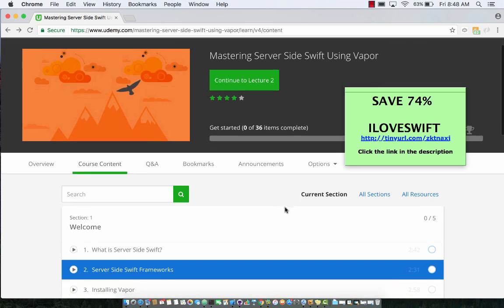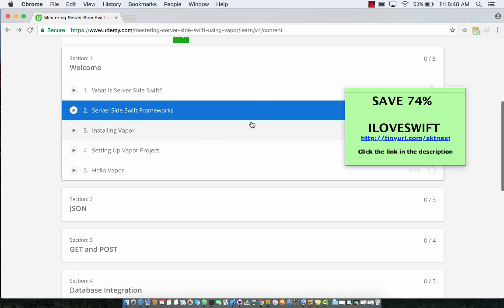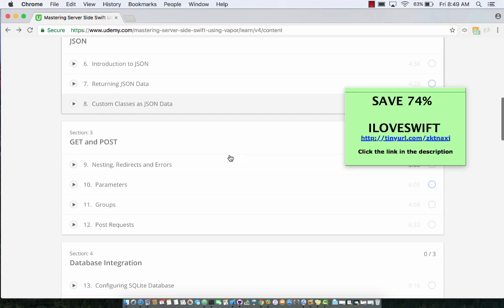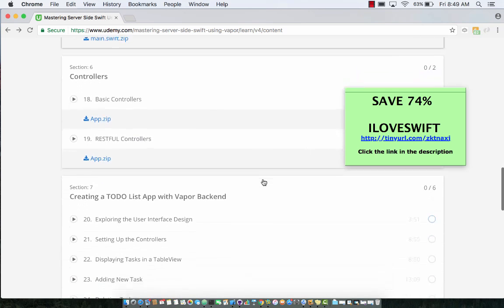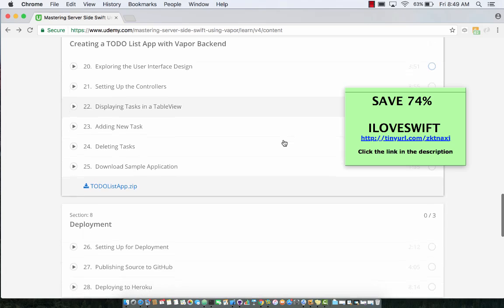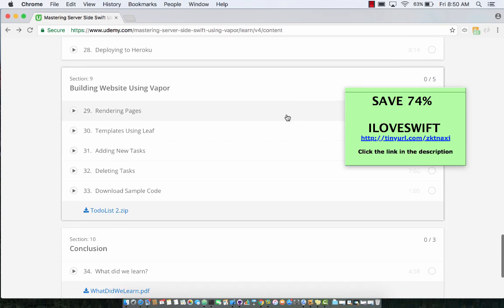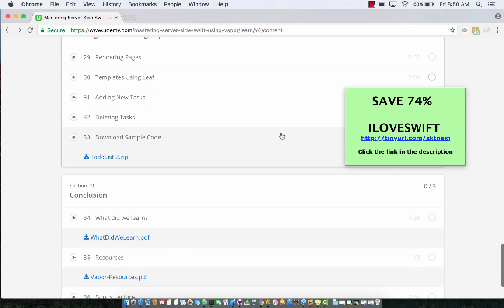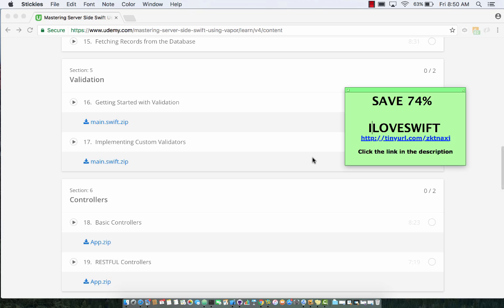Mastering Server Side Swift Using Vapor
Learn how to create backend services using Swift language with Vapor Framework. After completing this course you will know everything you need to know for creating your Swift backend applications running on server.